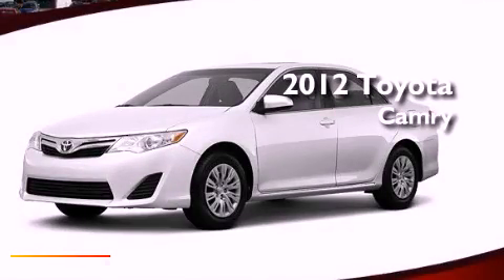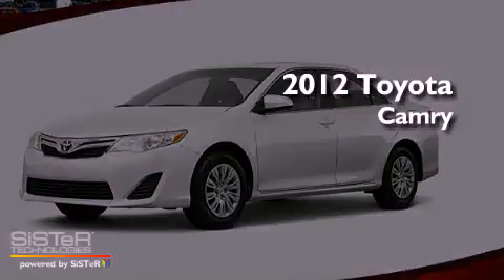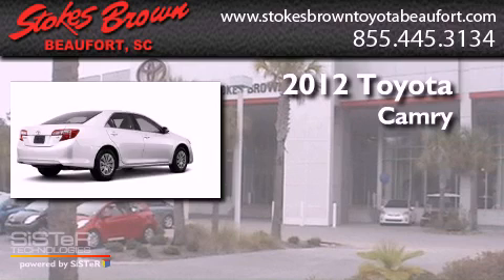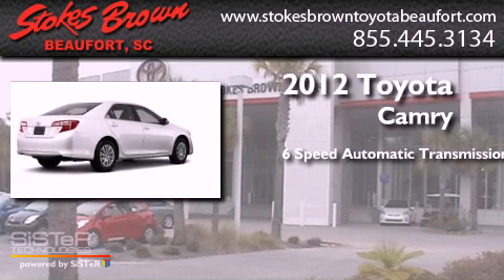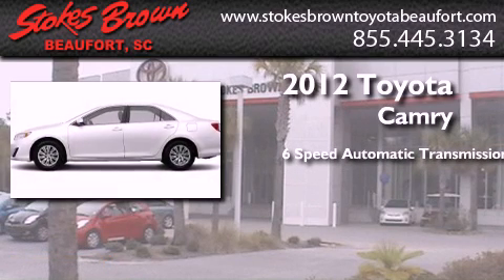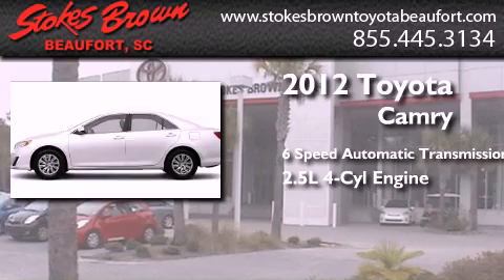2012 Toyota Camry Beaufort SC 29906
Year : 2012
 Make : Toyota
 Model : Camry
 Engine : Gas I4 2.5L/152
 Trans . : Automatic
 Exterior : Super White
 Miles : 2
 Interior : Ivory